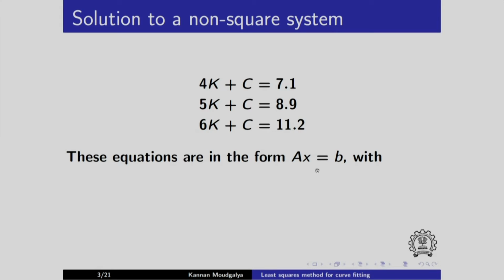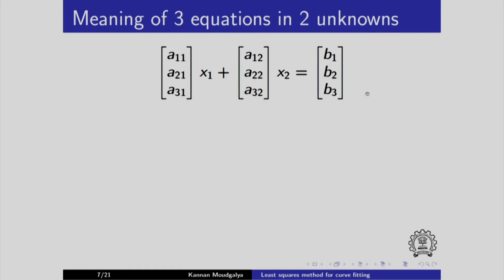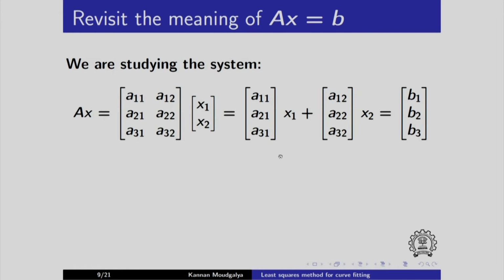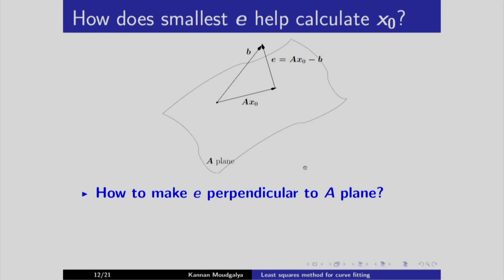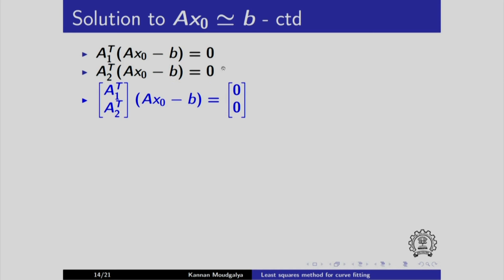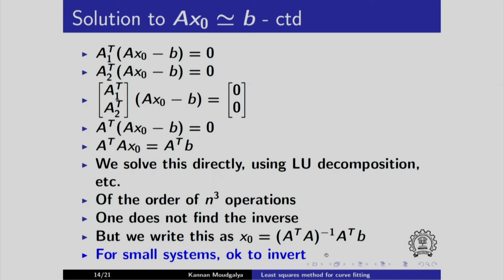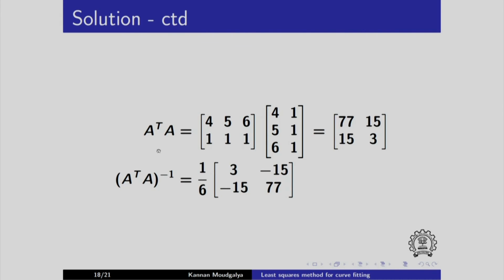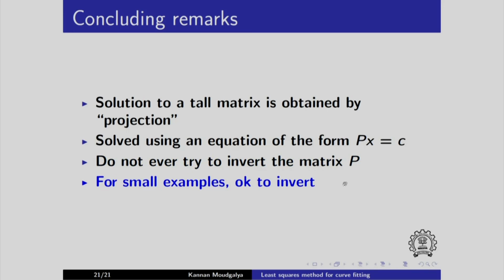CL692 2x S131 Least Squares Method for Curve Fitting IIT Bombay